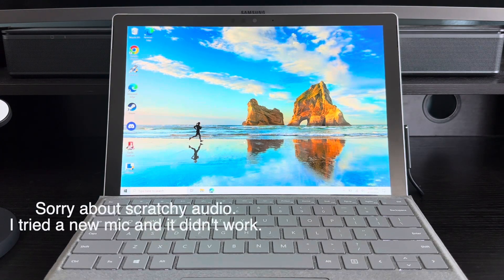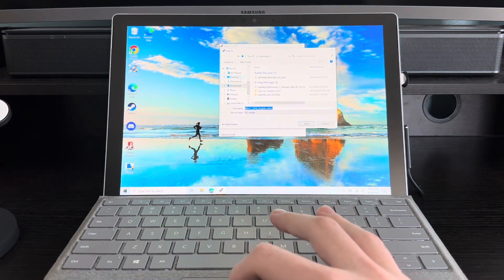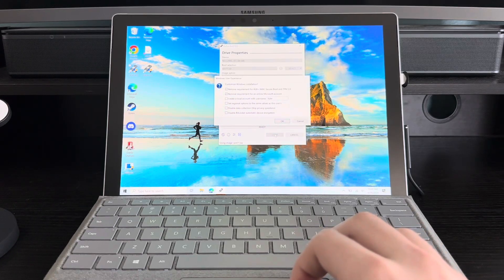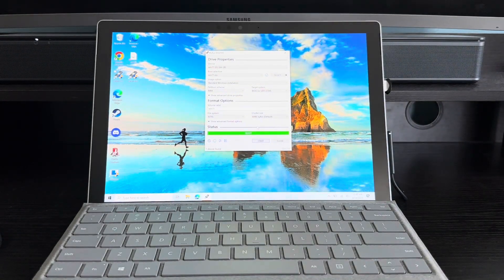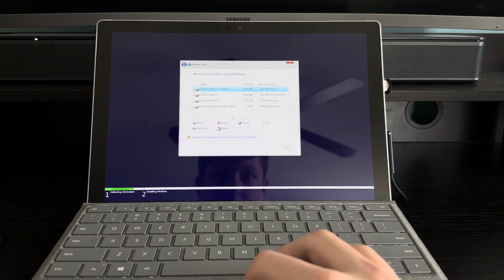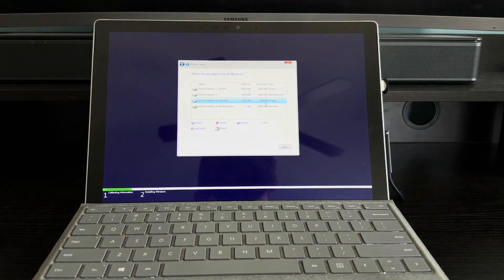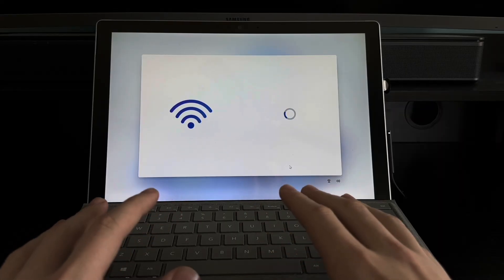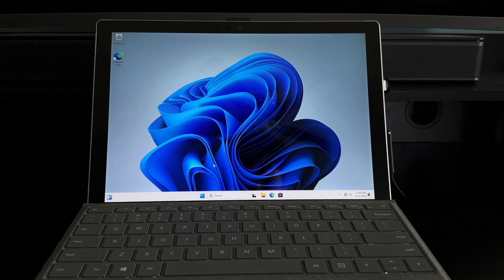Installing Windows 11 on Unsupported Hardware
I "upgrade" a Surface Pro 5 (2017) from Windows 10 to Windows 11 using Rufus.
This was originally filmed on April 17, 2024, so methods might have changed.
Edited using Final Cut Pro and filmed on iPhone 14 Pro.